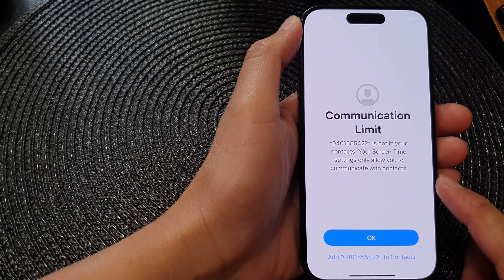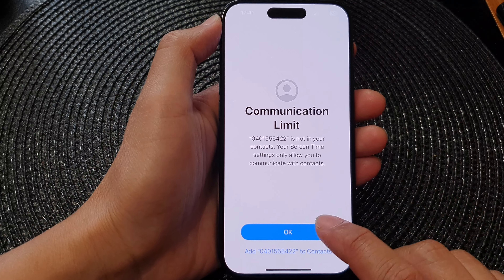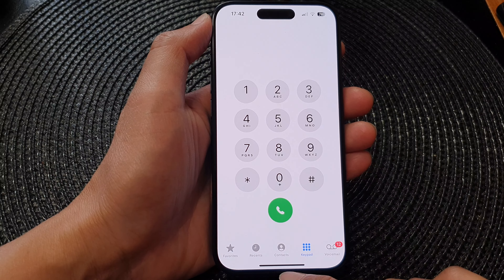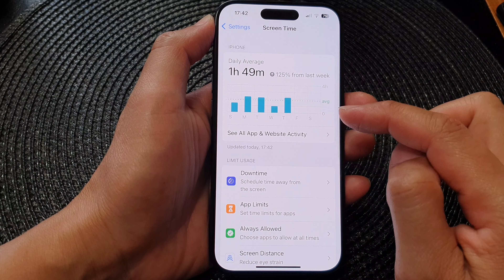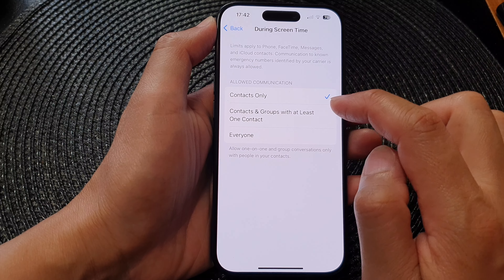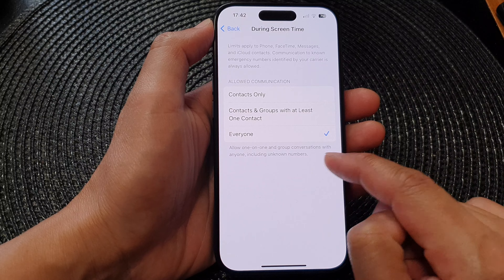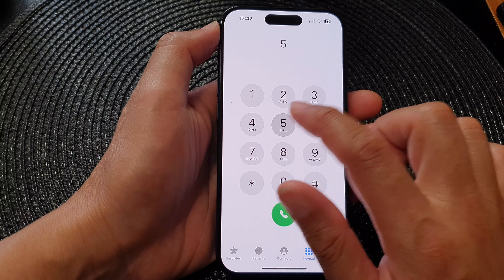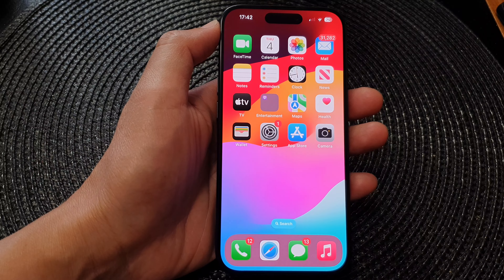iPhone 15/15 Pro Max: How to Turn Off Communication Limit For Phone Calls/FaceTime/Messages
Unlock the full potential of your iPhone communication settings! In this tutorial, we'll guide you through the steps on how to turn off Communication Limits for Phone Calls, FaceTime, and Messages on the latest iPhone 15 series running iOS 17. Whether you're experiencing restrictions or simply want more control over your communication channels, we've got you covered. Follow along to customize your settings and enhance your iPhone experience!